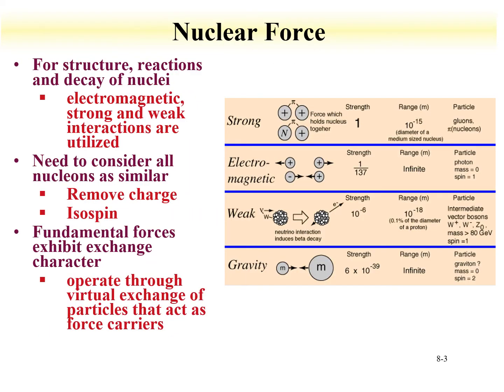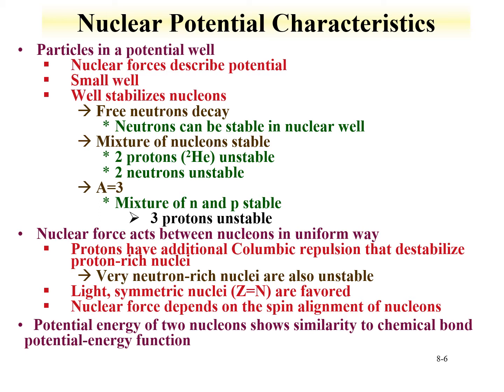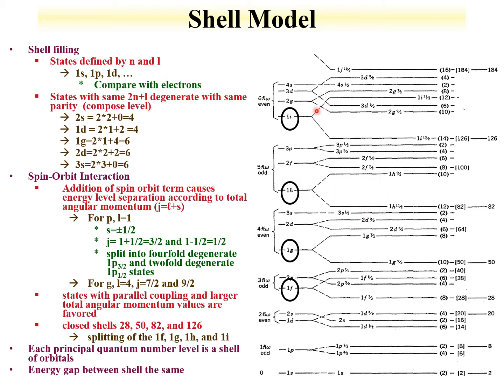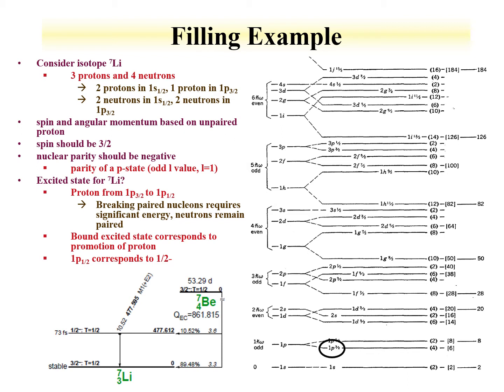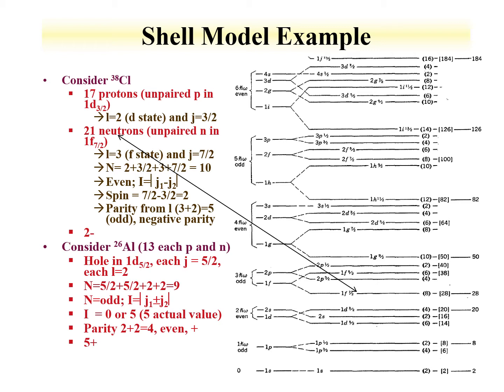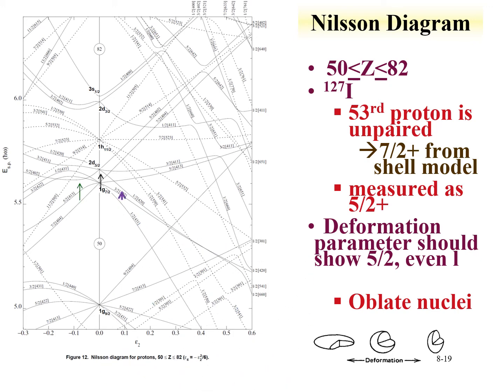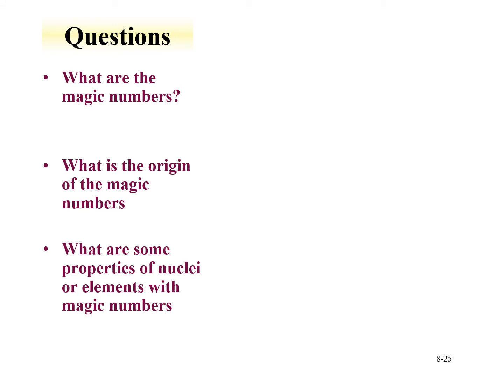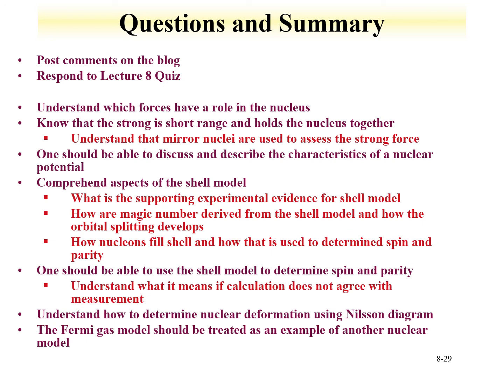CHEM 418 Lecture 8 Nuclear Structure and Nuclear Models